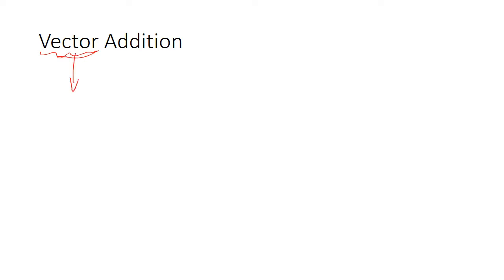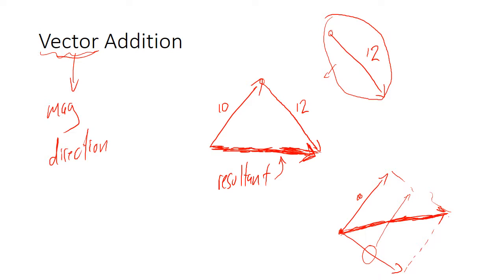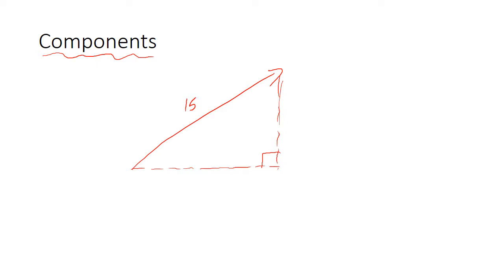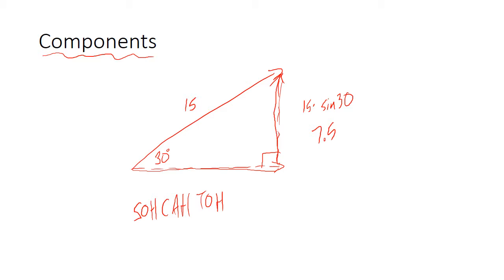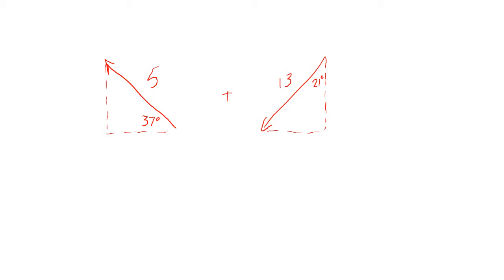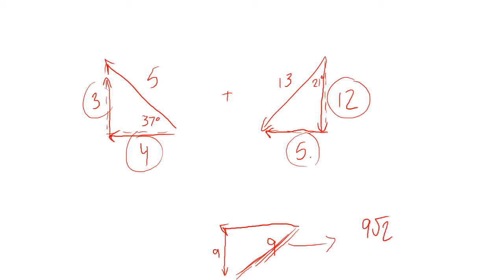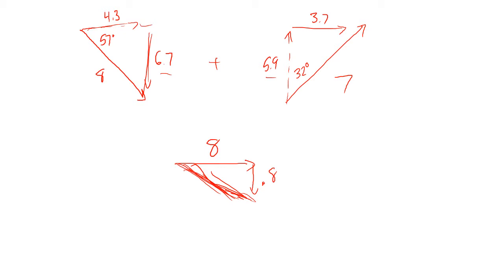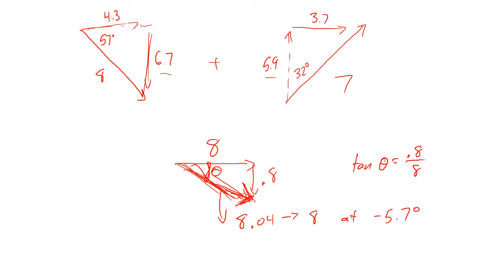2 1 2D Vectors